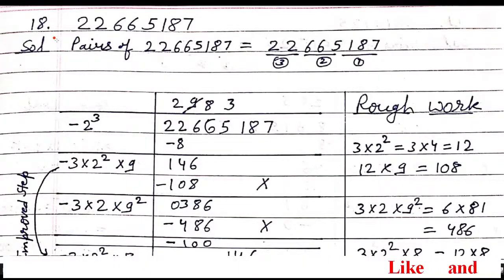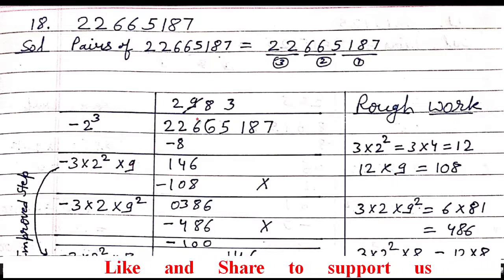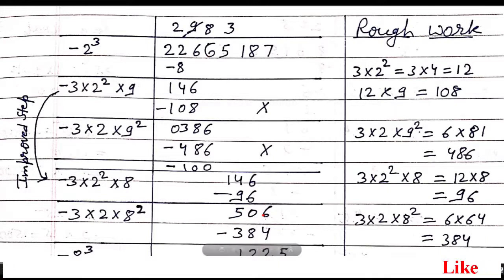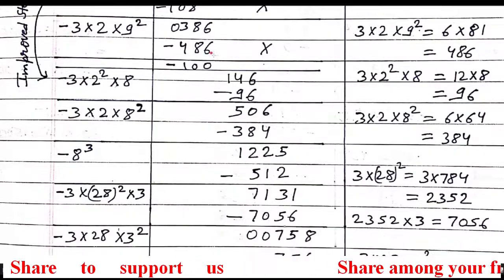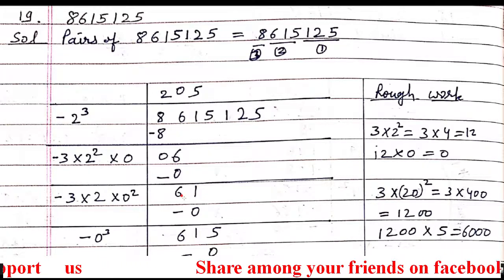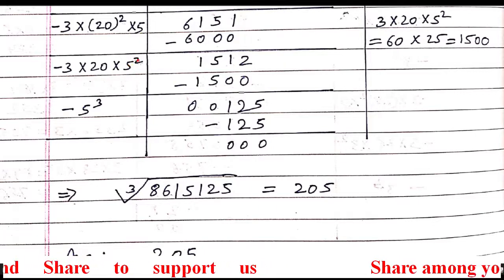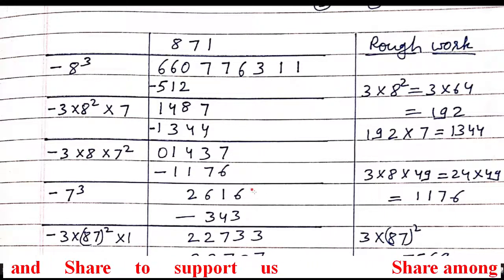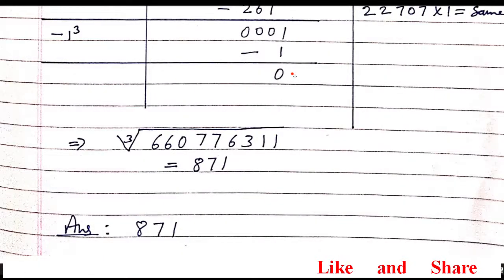VEDIC MATHEMATICS, CLASS 10 , MATHS, CH 1, CUBE ROOT BY VEDIC METHOD , EX1.3, Q18, Q19, Q20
CLASS 10

MATHS

SOCIAL SCIENCE